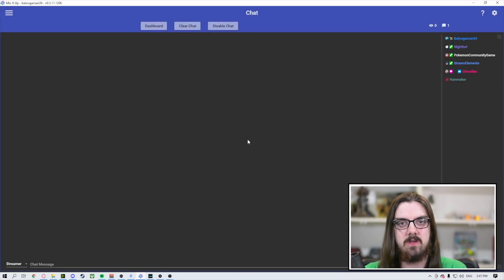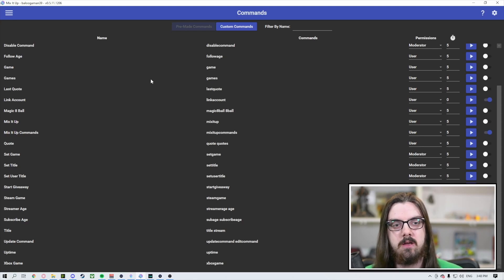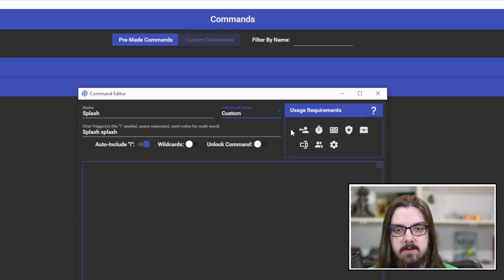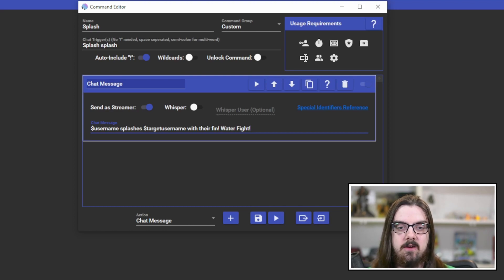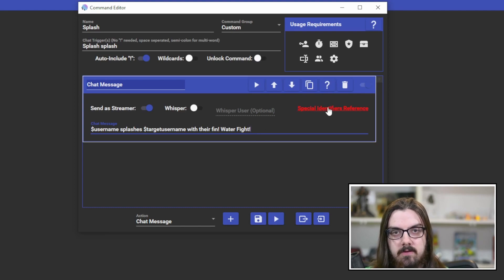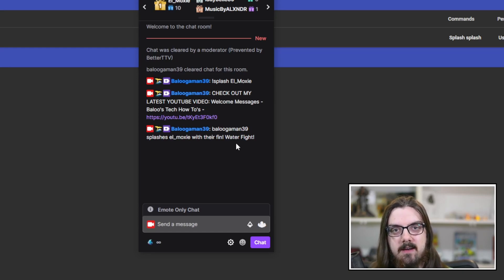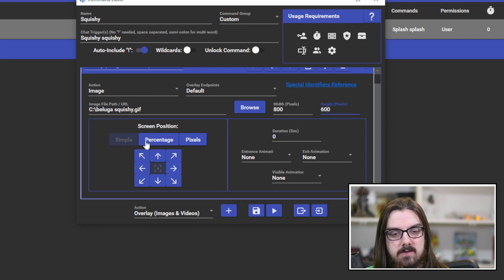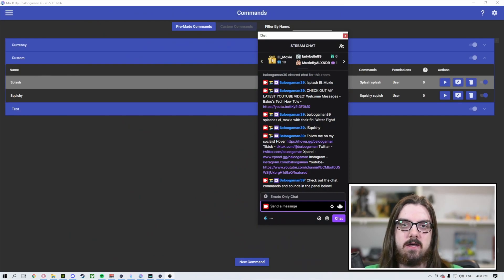Mix It Up Commands - Baloo's Tech How To's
Welcome to another episode of Baloo's Tech How To!

Today we are jumping back into Mix It Up Bot and giving you an tutorial on setting up commands!

*Make sure to get OBS websockets installed if you are using OBS Studio*

Chapters
00:00 - Start
00:52 - Pre-made Commands
03:17 - Custom Command Usage Requirements
08:28 - Creating Actions

Support the creation of more content!